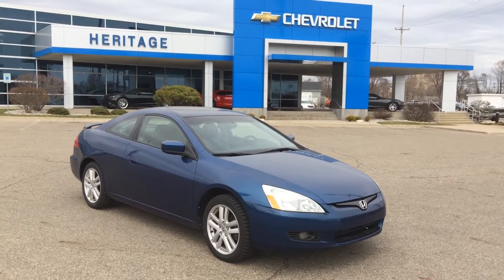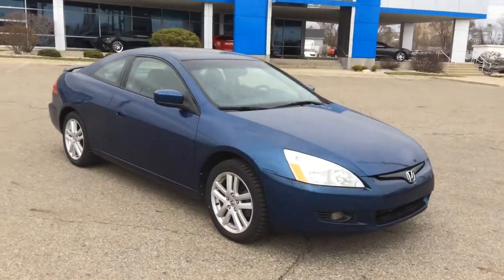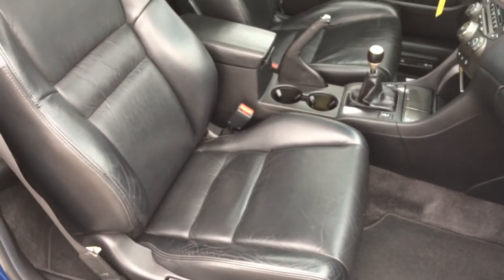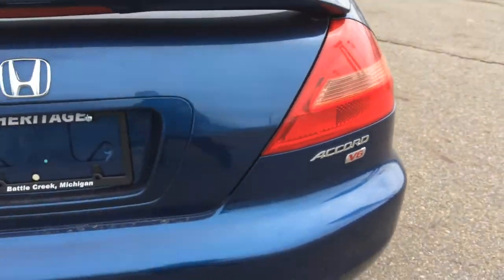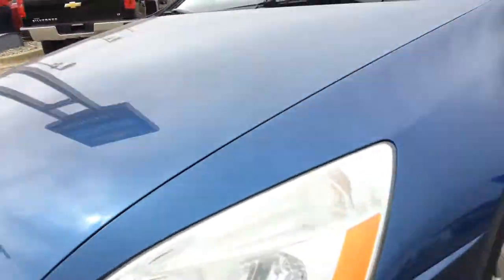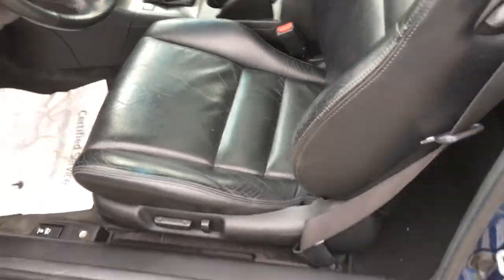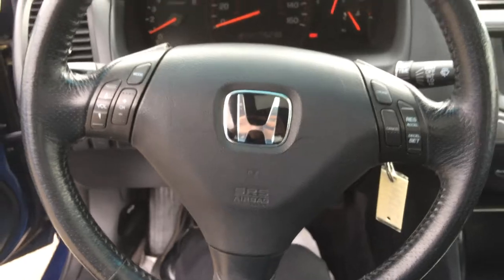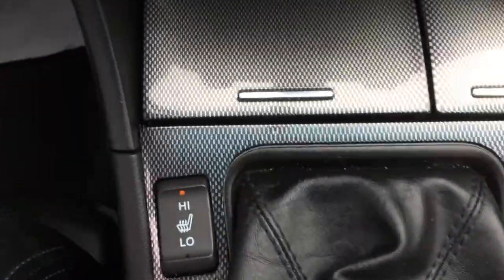2005 Honda Accord 2Dr Coupe EX V6 137k $6994 6spd Black Leather Sunroof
This is an awesome little car! 2005 Honda Accord 2 door Coupe EX V6, 6 speed manual with power sunroof and leather interior, heated seats, nice all seasons newer aggressive tires, just over 137,000 miles Low Price of just $6995 call or text message Paul Reiber at . Make sure to ask for Paul by name, he does all of the work keeping the internet videos, pictures, etc updated, posted, uploaded on Youtube, Autotrader, cars.com, Craigslist, all over the internet!